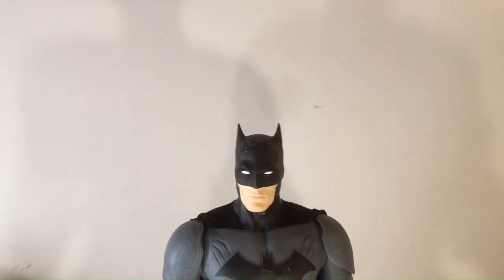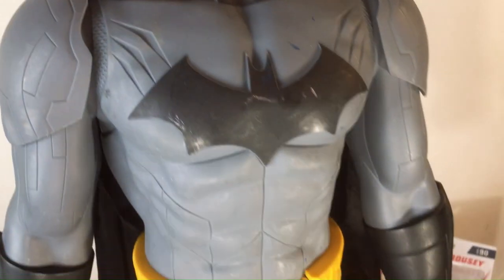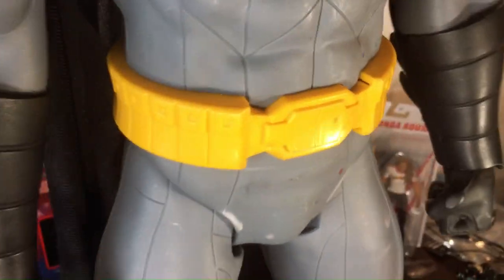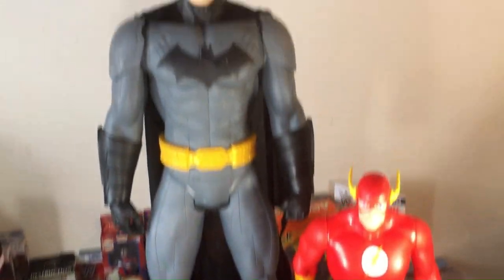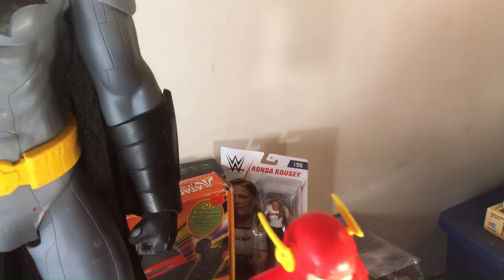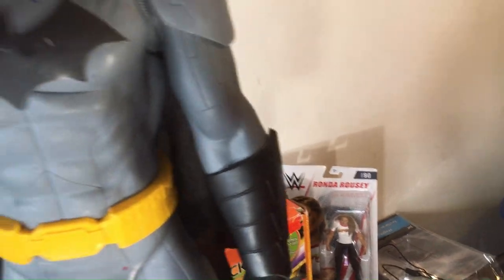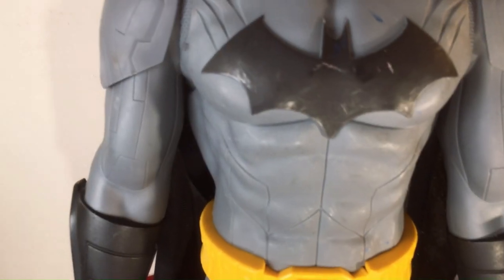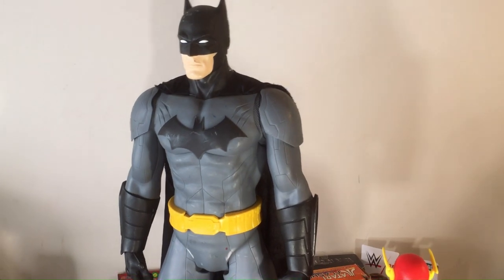Huge! Batman figure.